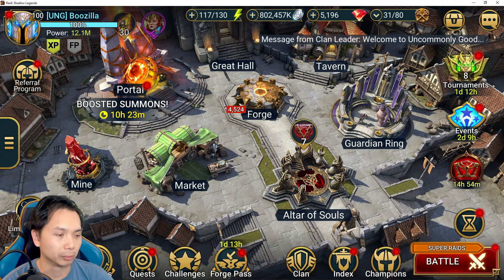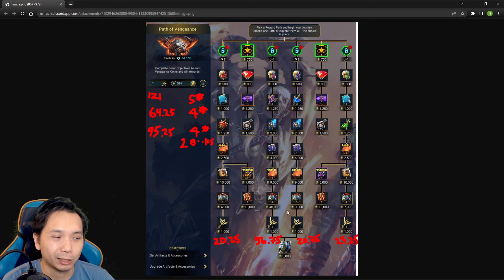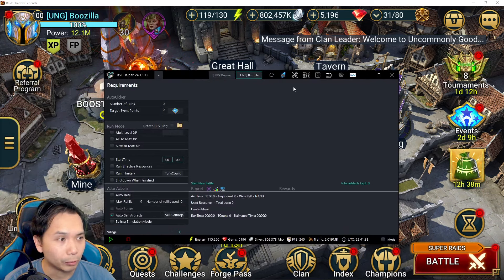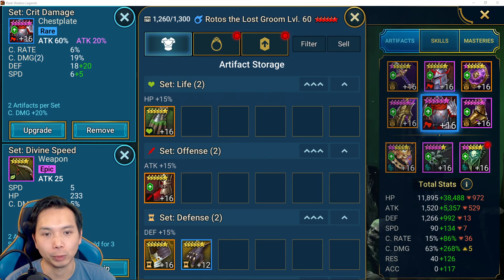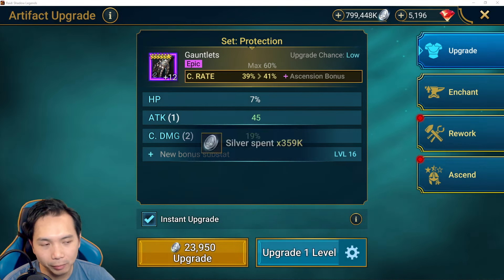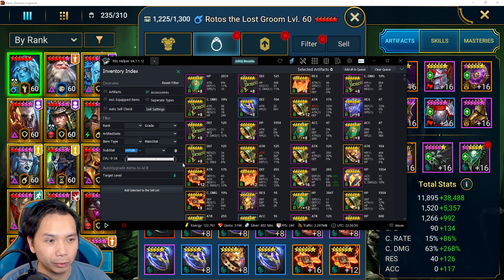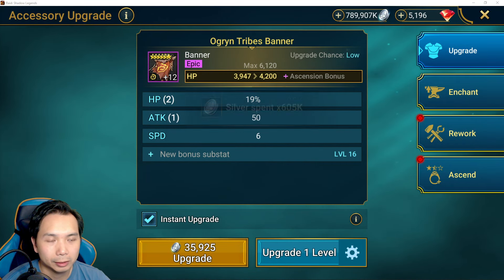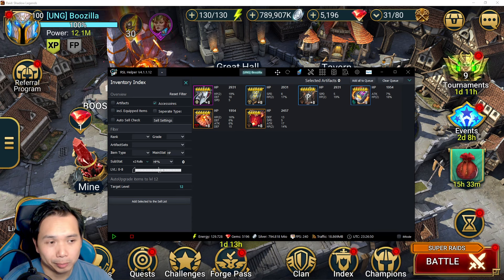IT WORKS! LAST CHANCE TIME RUNNING OUT GET ARTAK BLESSING! FAST EASY POINTS! | RAID: SHADOW LEGENDS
Going over what I'm doing to efficiently obtain the Artak soul in terms of silver and time spent.

What are you planning to do?